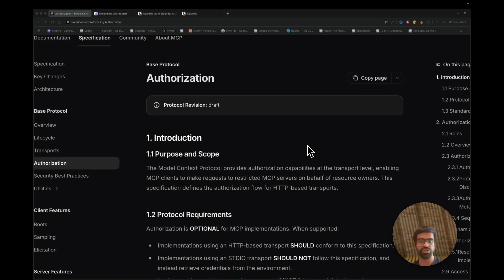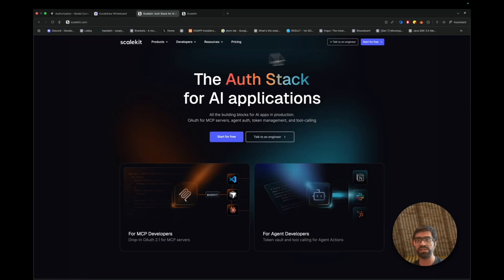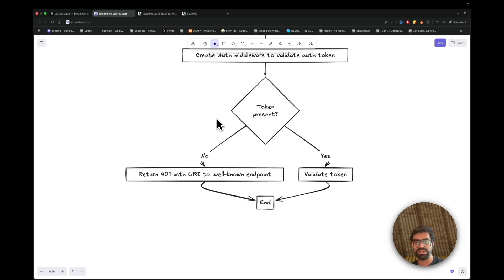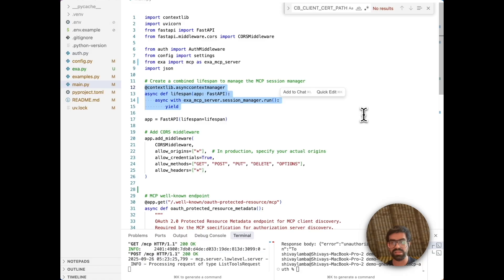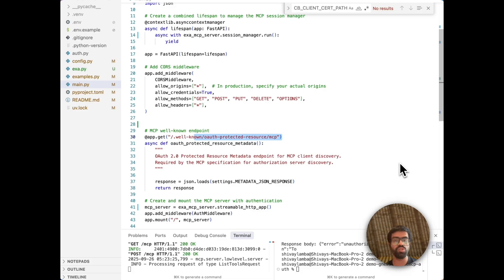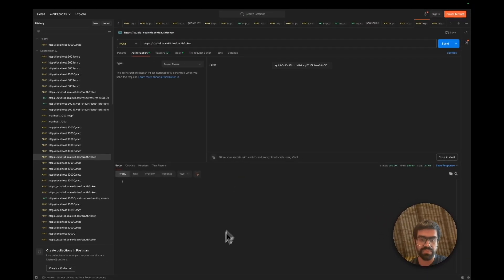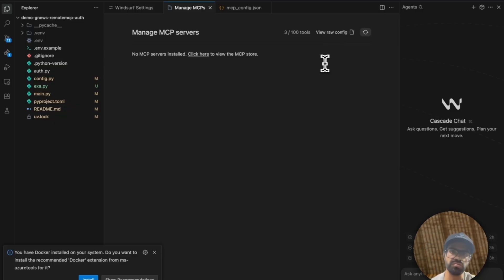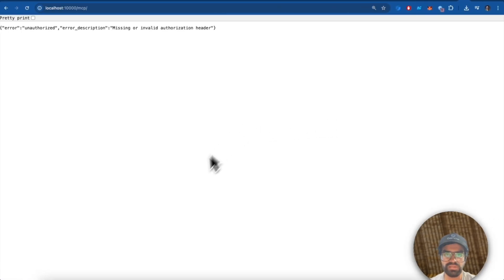How to Secure your MCP Servers | OAuth 2.1, Exa MCP Server and Scalekit | By Shivay Lamba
In this video, you'll learn how to secure your MCP server using production-grade OAuth 2.1 authentication without sacrificing developer speed or user experience. As AI tools scale into enterprise environments, robust security becomes critical, and this tutorial shows you exactly how to get it right using Scalekit.

You’ll see a hands-on implementation of OAuth 2.1 for MCP using FastAPI, Scalekit, ngrok, and Exa - demonstrating how to build, expose, and test a fully functional MCP server with secure, real-time AI tool integration.

What’s inside:
→ Implement production-ready OAuth 2.1 authentication for MCP servers
→ Secure dynamic client registration and PKCE-based flows with Scalekit
→ Use ngrok to securely expose your local MCP server for real-time testing
→ Connect your agent to Exa for live web search capabilities
→ Validate environment variables to catch auth issues early
→ Manage JWTs, sessions, and permissions with ease
→ FastAPI-based server setup optimized for secure, scalable AI workflows

Watch the full walkthrough and see a secure, intelligent MCP server in action with live demos using ngrok and Exa.

✅ RELEVANT LINKS

Get access to Exclusive contents 🔥

🌐BUY DOMAINS

➕JOIN

Amazon Prime
Amazon Prime Music

🧑🏼‍💻SOME INFO

Scalekit: A modular authentication and permissions stack designed for AI agents and tools. It simplifies secure OAuth, token handling, and agent permissioning.

Exa: A powerful AI-native search engine that enables developers and agents to query the internet in real time. It’s optimized for relevance, API access, and LLM integration.

MCP (Model Context Protocol): An open protocol that lets AI systems securely interface with tools, data, and services. It standardizes how models interact with external resources.

ngrok: A secure tunneling service that exposes your local servers to the internet. Widely used for testing webhooks, IoT, and development APIs.